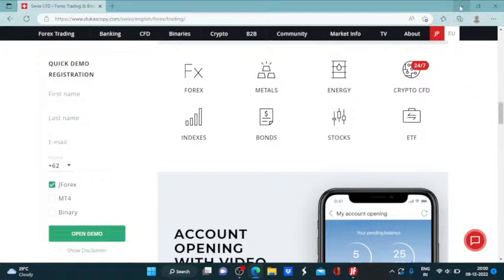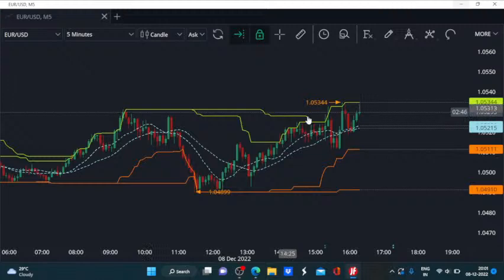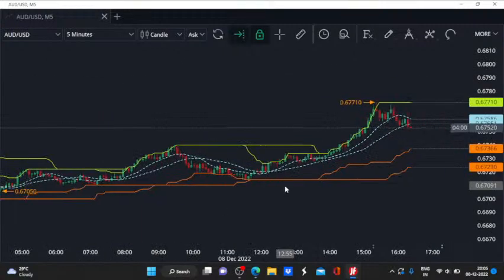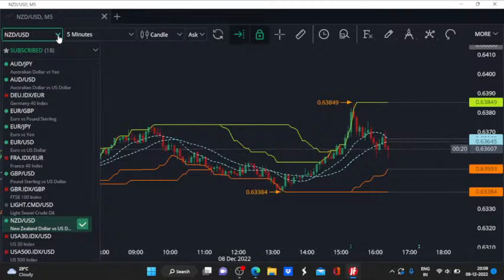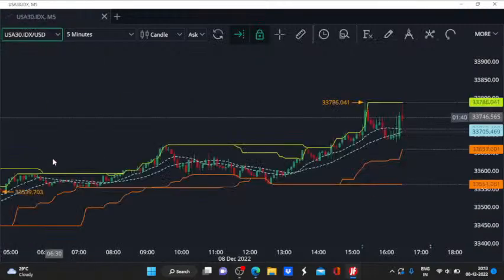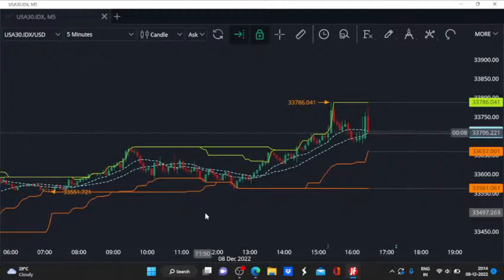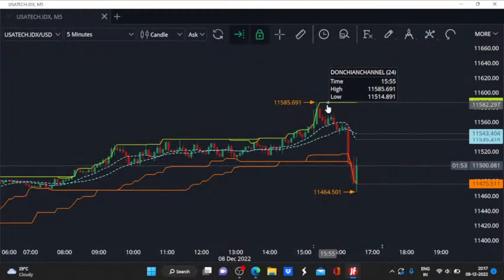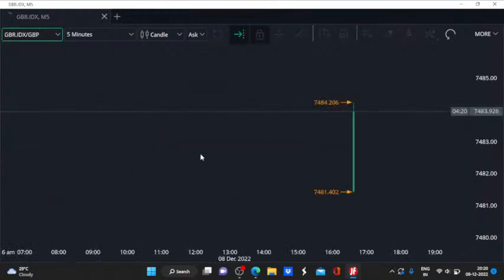Correlation and Regression Analysis 07/12: Dow Finds Support at 33500